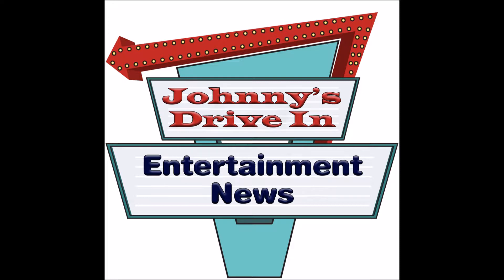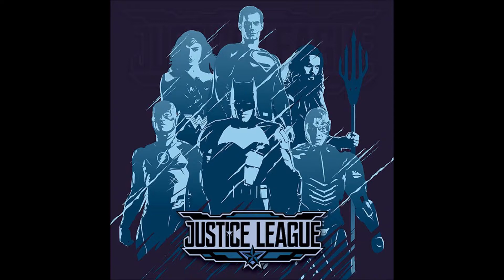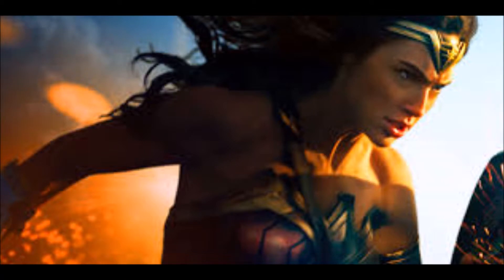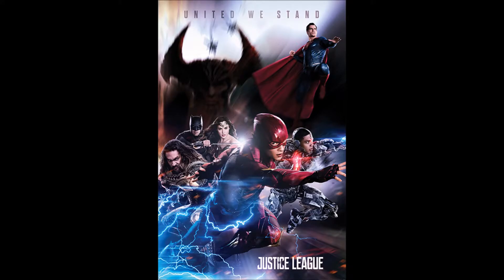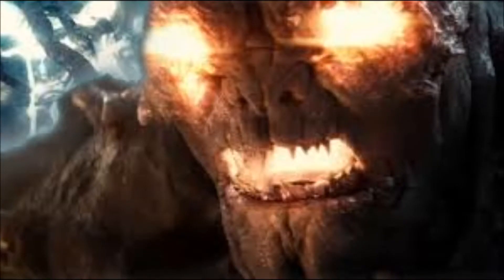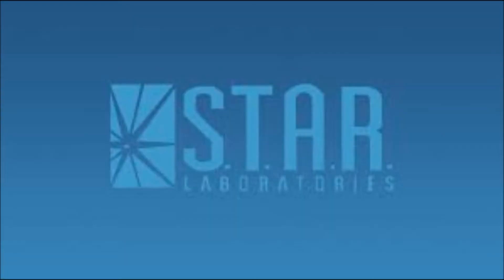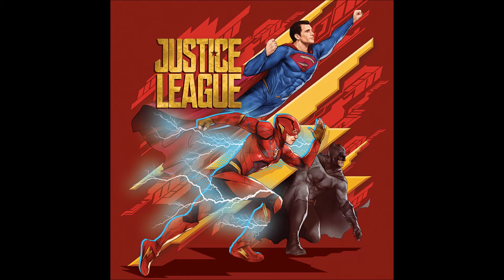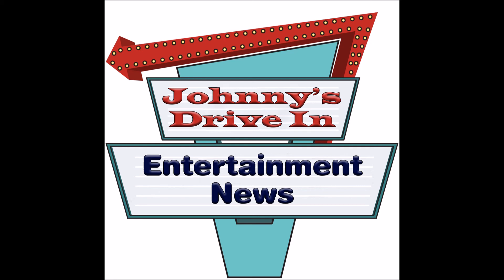Justice League Art